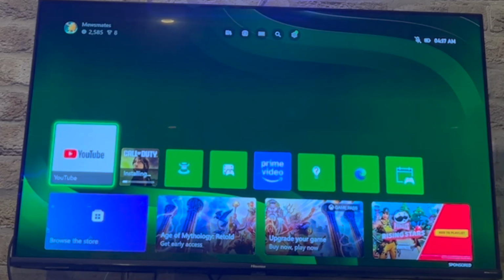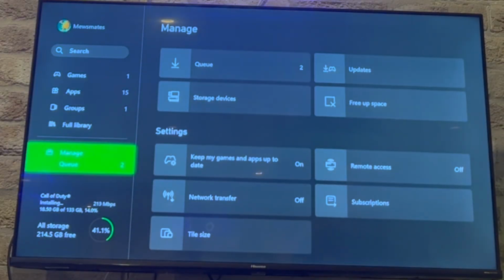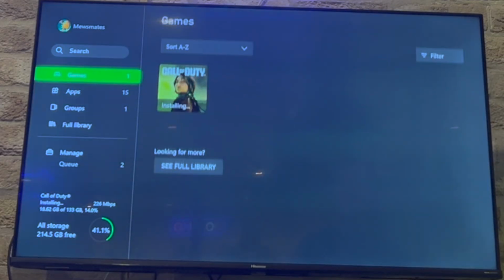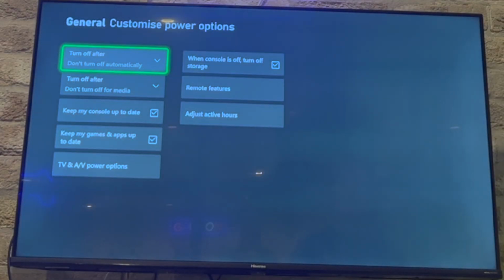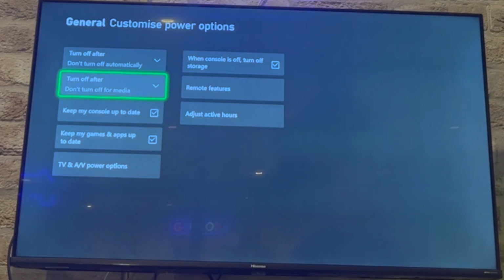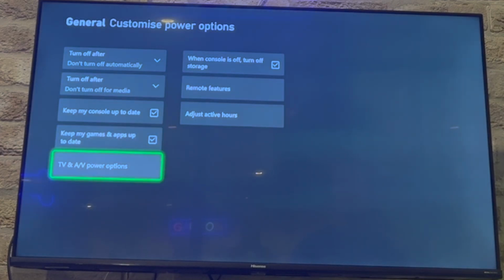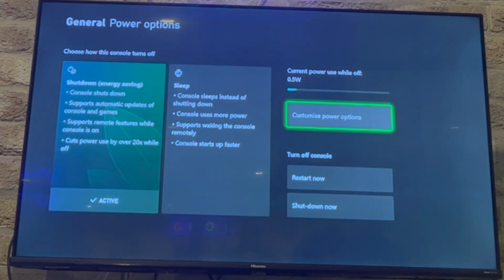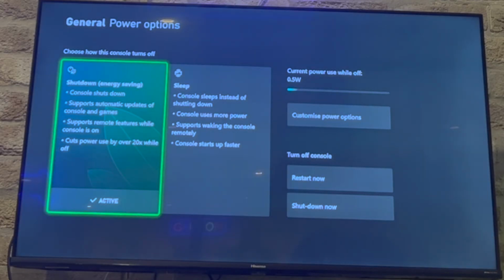How to Download Faster on Xbox Series S / X (NEW UPDATE in 2024)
How to Download Faster on Xbox Series S / X (NEW UPDATE in 2024). Step by step instructions of how to download faster on xbox series s or xbox series x. This will make xbox download faster on xbox series x or xbox series s.